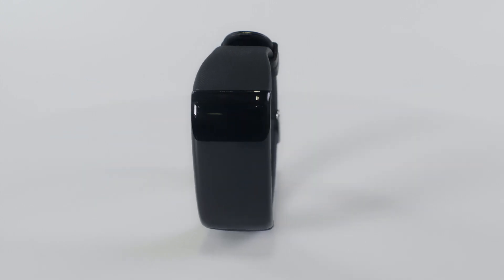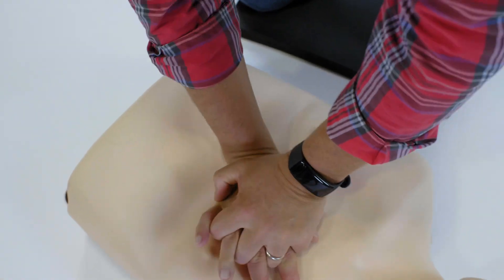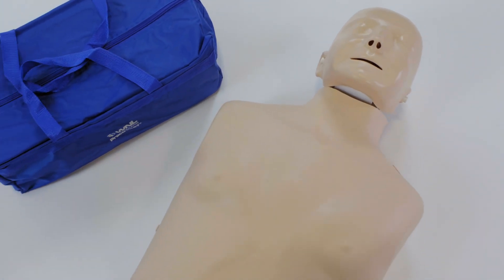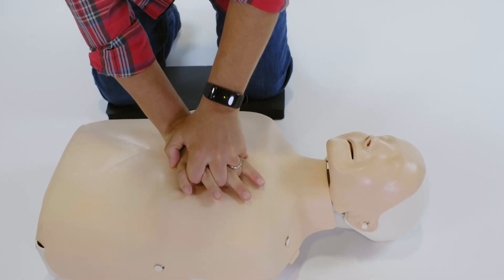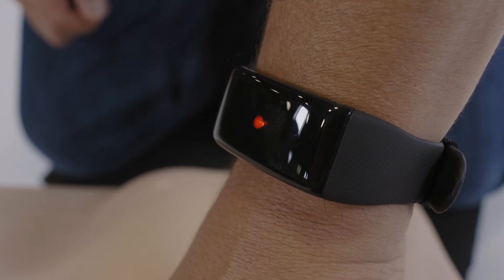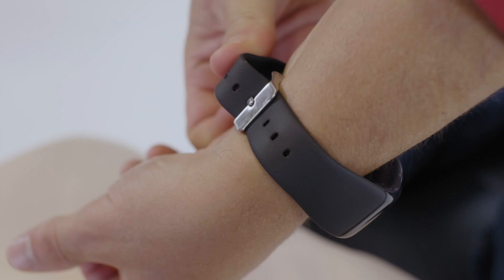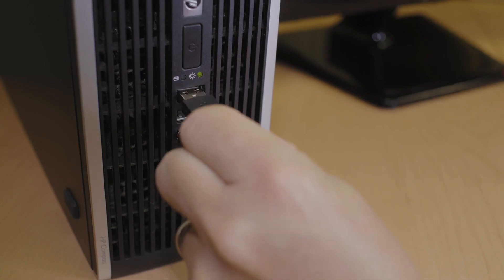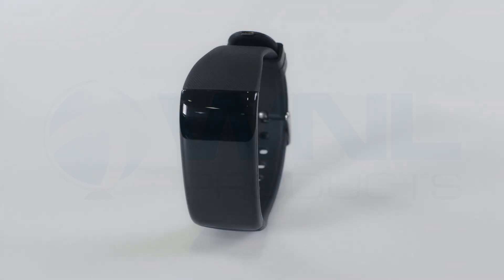WNL Products Practi-CRdM® | CPR Compression Rate & Depth Wrist Monitor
The Practi-CRdM® Compression Rate and Depth Monitor is designed to measure compression rate and depth when practicing CPR on a manikin. Worn on the students’ wrist, the CRdM will provide an audible “buzzer” when compression depth is not within the range of 5-6cm (2”-2.3”).  A diode illuminates red when compressions are below 100 cpm or above 120 cpm. When compression rate is between 100 and 120 cpm the diode illuminates green, allowing users to self-check their timing.

The flexible wristband fits any size wrist and may be used with any training manikin. The rechargeable lithium battery lasts a minimum of 3-4 hours and may be charged via USB port.

The Practi-CRdM® provides an affordable solution that helps protect the investment training centers have in the manikins they own which do not offer compression rate and/or depth monitoring. These are key elements the AHA is requiring by January 2019